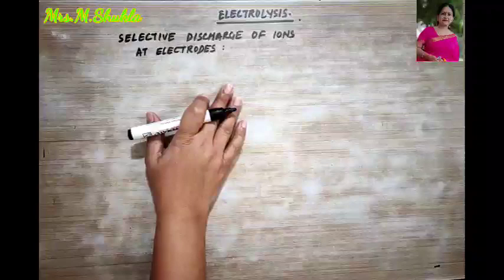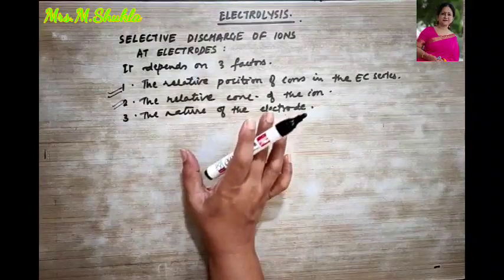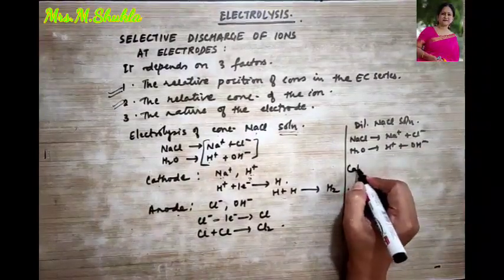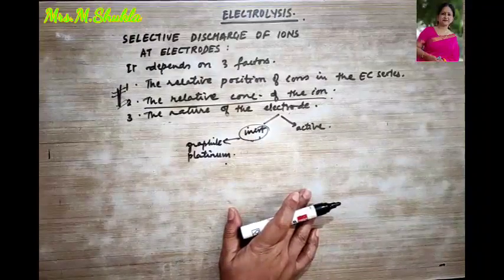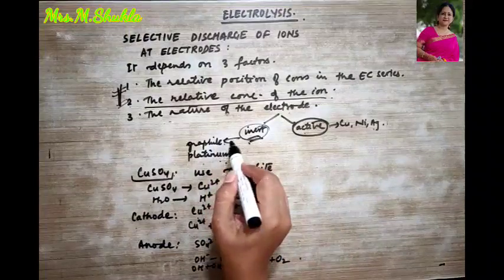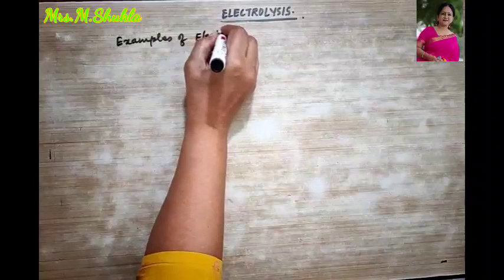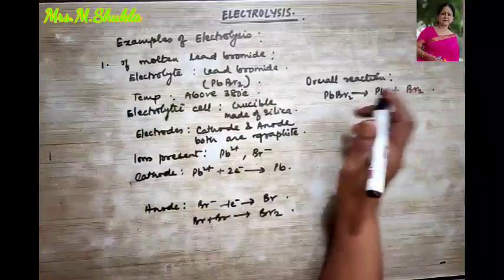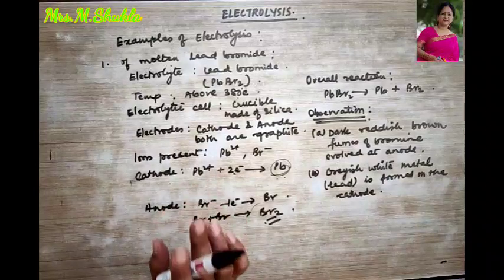Electrolysis Class 🔟ᵗʰ